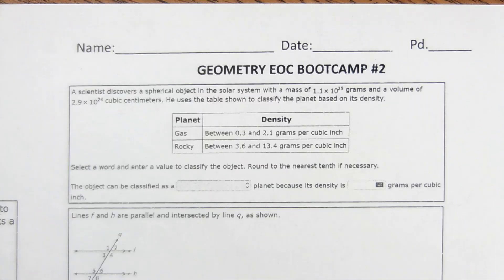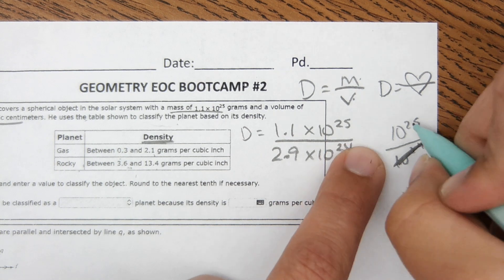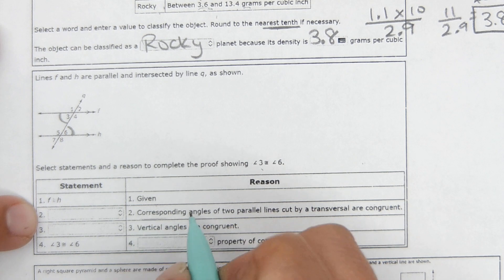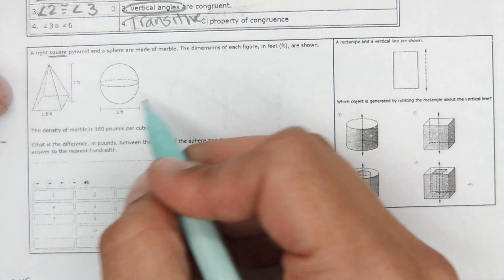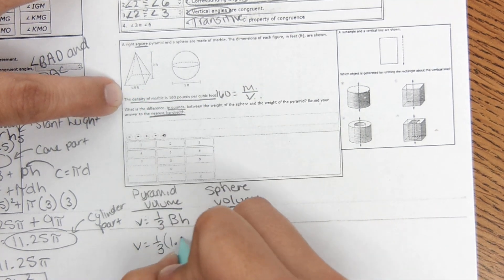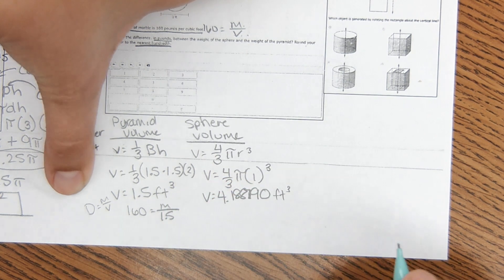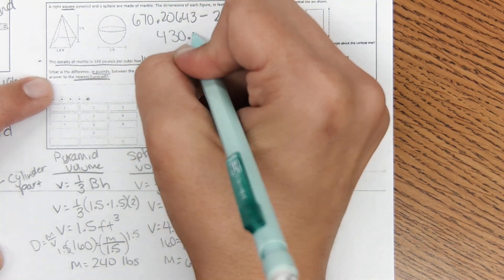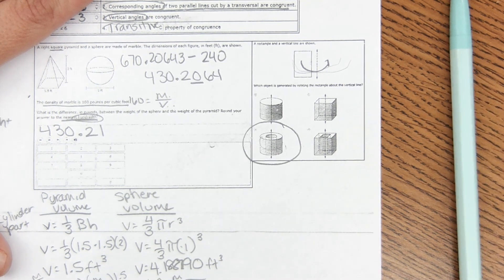FAST Online Practice Test questions EXPLAINED| Geometry EOC Bootcamp #2| BEST Test review 2023-2024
Geometry EOC Bootcamp #2| Florida B.E.S.T. Test review 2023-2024| Florida standardized assessment online  practice test| F.A.S.T. Online Practice Test questions EXPLAINED